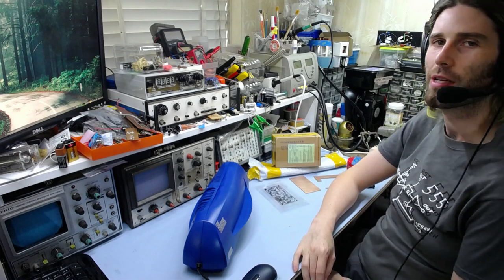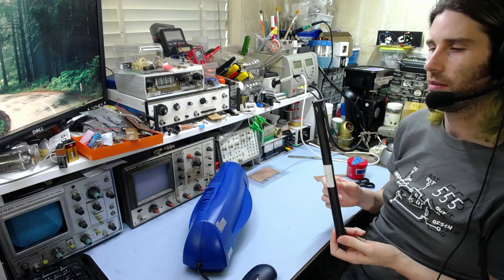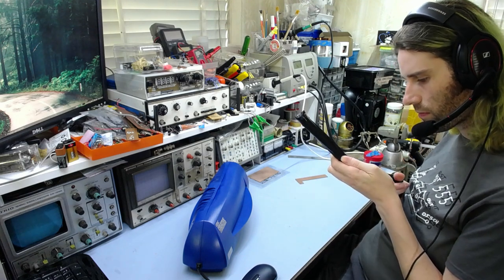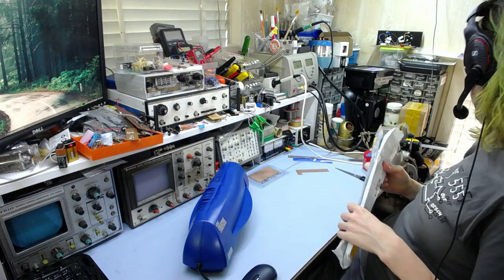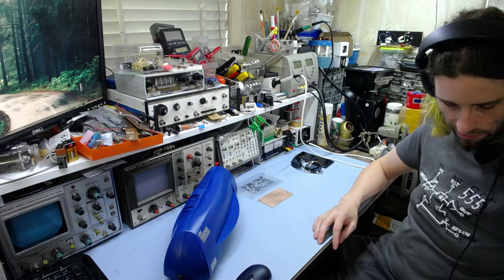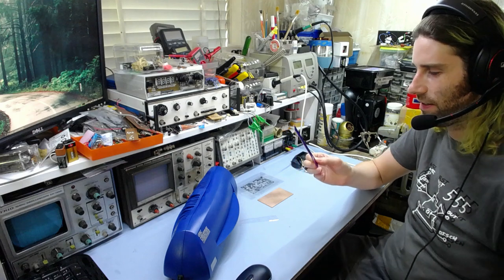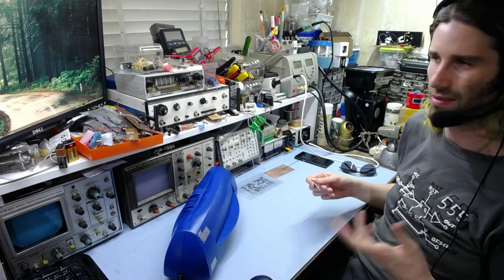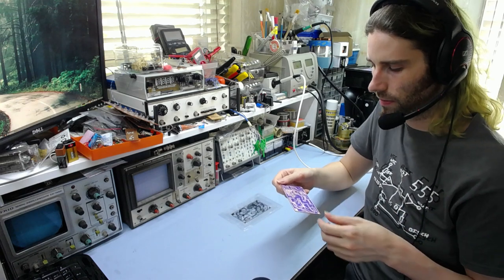A quick & dirty way to check PCB photo-resist exposure time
In a previous video I detailed how to use photo-sensitive etch resist film for the PCB manufacturing process. In this video I demonstrate the basic ideas of checking for optimal exposure time, as well as testing out the new batch of resist film I recently bought.

0:00 - Introduction
2:15 - Unpackaging the new photoresist film
6:35 - Applying some film for a quick test
12:29 - Explaining the procedure
15:13 - Sped-up demonstration
16:02 - Preliminary results
18:17 - Notes on increasing test accuracy
20:02 - Results after developing
23:04 - Testing with an actual board layout mask
24:44 - Conclusion